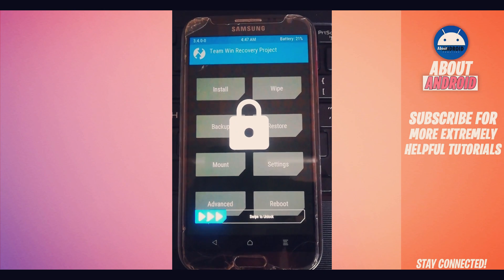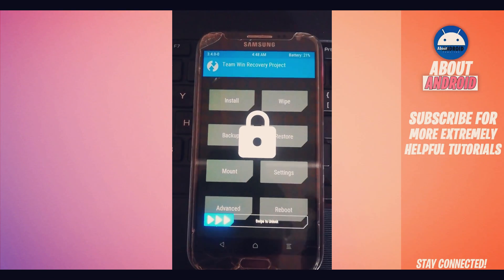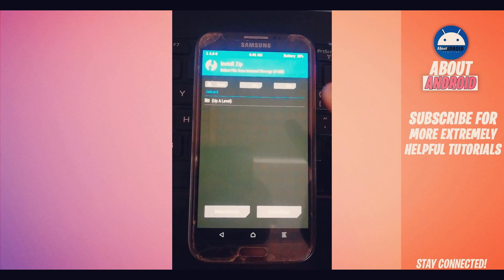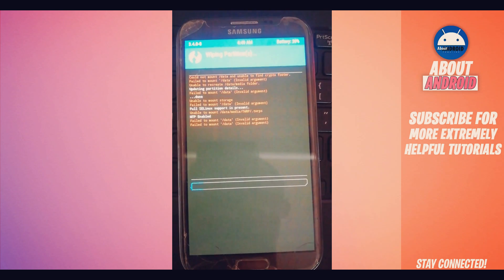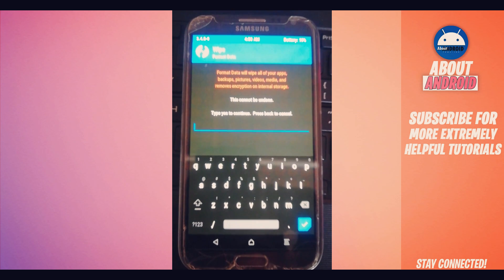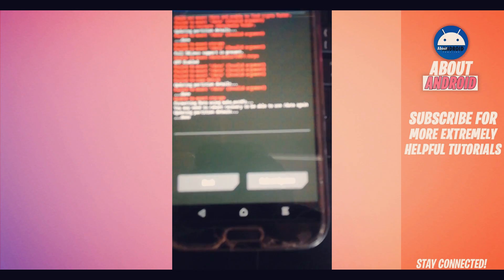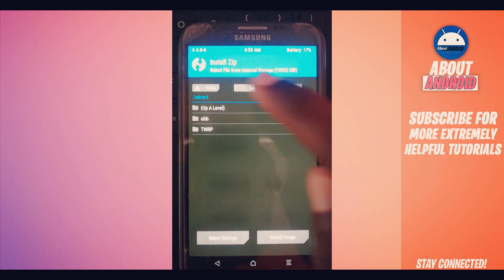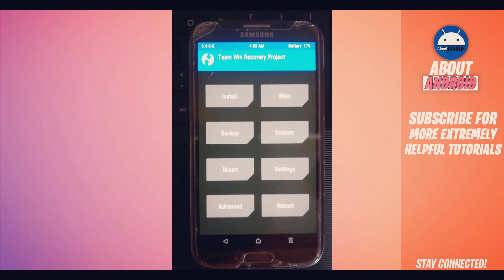Fix Unable to Mount Cache, Data, System, Storage In TWRP Recovery (UPDATED 2020!)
Fix Unable to Mount Cache, Data, System, Storage In TWRP Recovery Fastest Method

2020 NEW! How To ROOT Any Android Phone Without a PC NO TWRP EASILY NEW METHOD